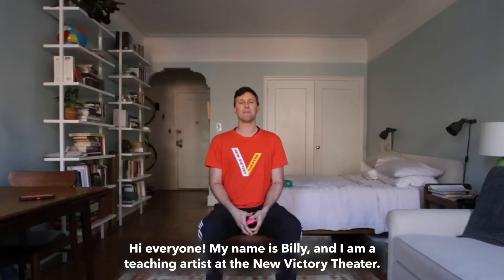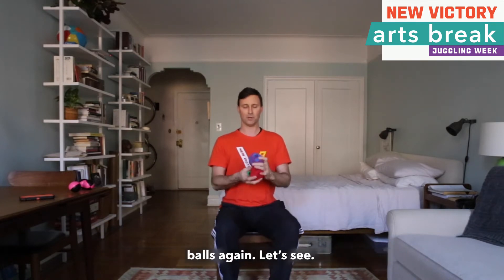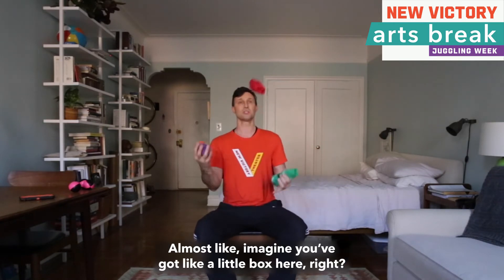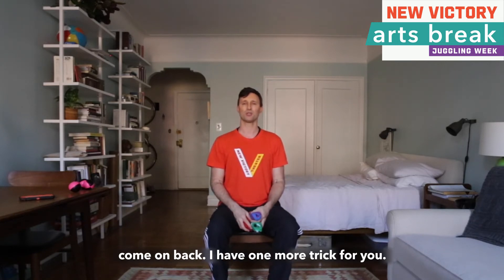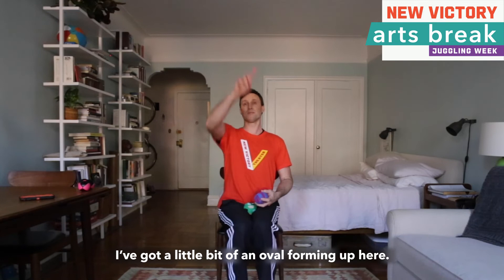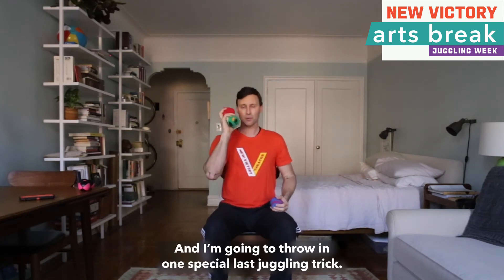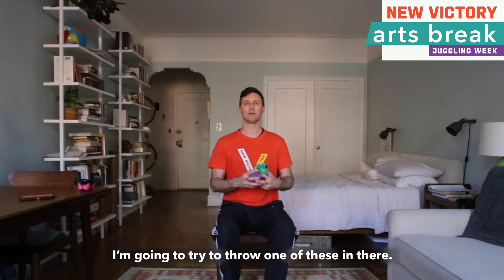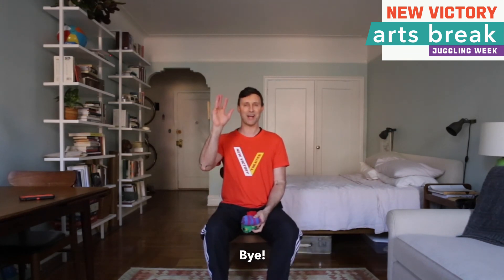How to Juggle for Kids & Beginners | New Victory Arts Break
Grab some socks and learn how to juggle with New Victory Teaching Artist Billy Schultz! Then, go from beginner to pro as you take your skills to the next level with one-handed juggling and under-leg throws.

New Victory Arts Break: Discover Art Forms
Explore the arts at home! New Victory Arts Break offers ideas for teachers and families to incorporate performing arts into their online learning. Each week will focus on a different art form with a series of free activities for kids guided by New Victory Teaching Artists. Show or no show, New Victory is committed to bringing the performing arts to the widest possible audience, and inspiring you to make art, and make memories, together!